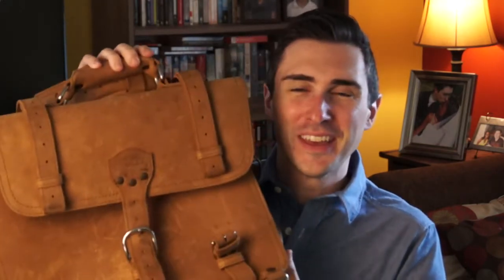Saddleback Briefcase After 3 Years of Use!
After borrowing a friend's SBL bag, I had to show it off. The wear it has is stunning.

Want to send us something? Here are our P.O. boxes. Just send it and write us a note! We'll review it right away! Address:

Dave Johnson
312-T Schillinger Rd. S